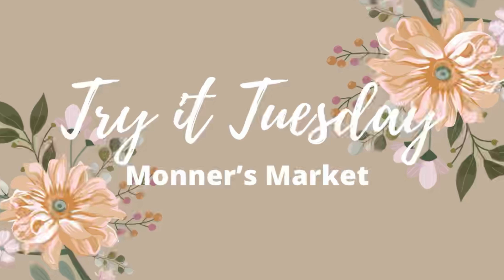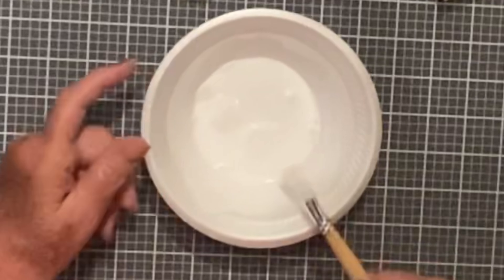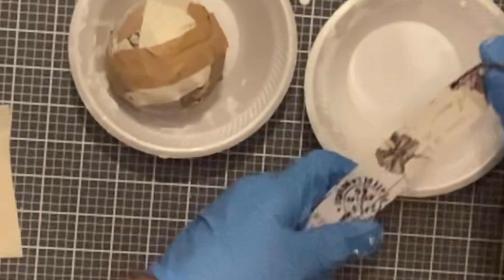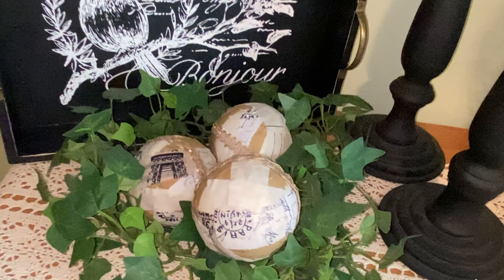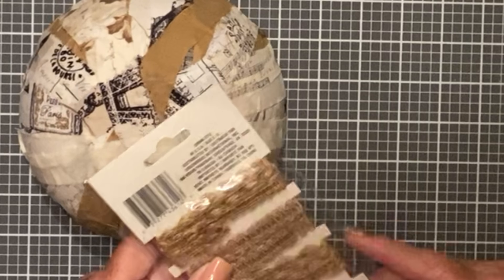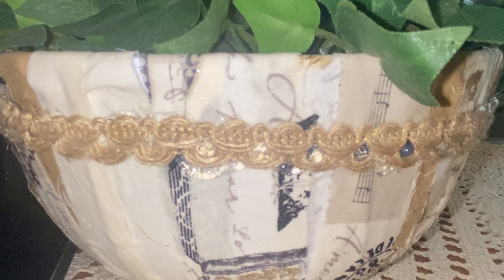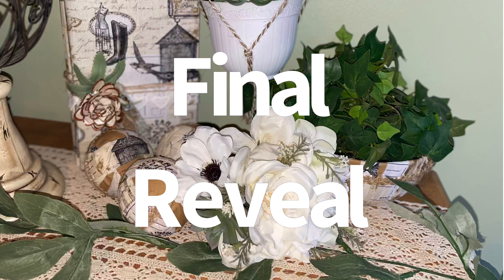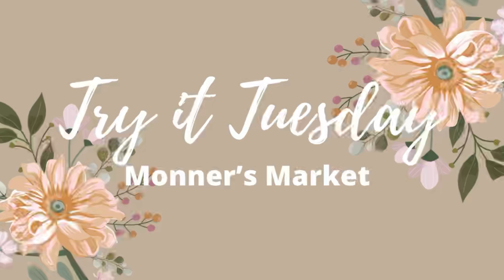Try it Tuesday ~ Inspired by Krafts by Katelyn ~ Super quick and easy DIYs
Hey y’all and welcome to Monner’s Market!! Here you’ll find farmhouse inspired DIY‘s, high-end dupes, thrift flips, projects I make with wood and so much more! If that sounds like something you’re into and like learning about then I’m your girl and this is your channel!!
Welcome to the “Try it Tuesday” Challenge! I had so much fun creating for this video. And I would love to know what you think about my projects I made for you today. A few of my friends and I have come together today to make projects that were inspired by another designer! The designer i chose to use as inspiration is Katelyn with Krafts by Katelyn. I would love to know your favorite one.
Thank you for all of the thumbs up and the comments. So when you do those things it helps Monner’s Market to grow substantially.

To sign up as a designer, click this link and follow the directions